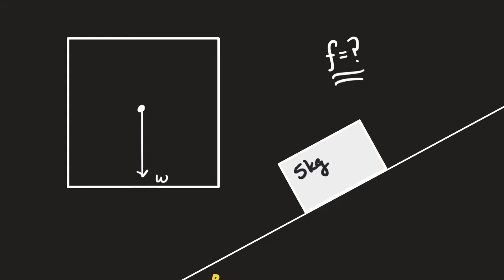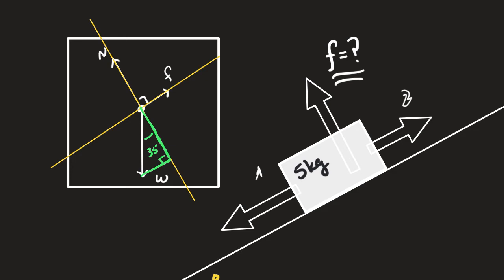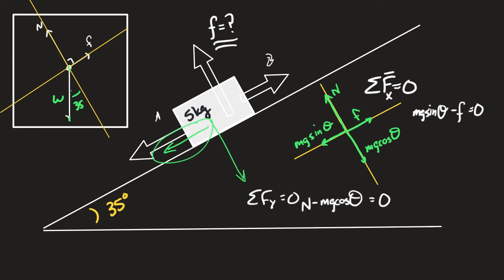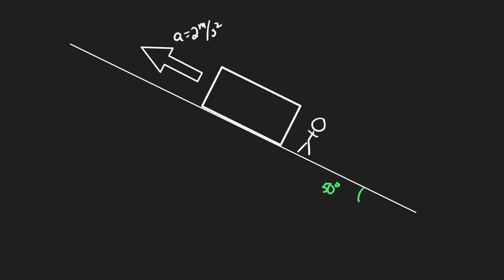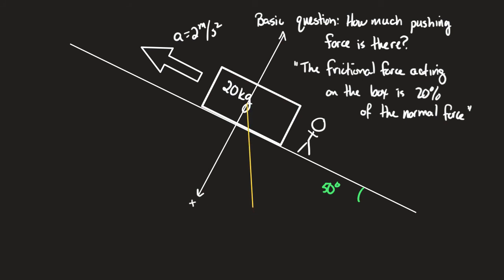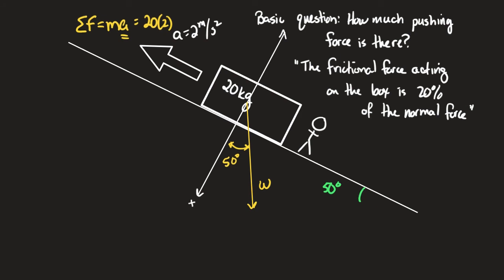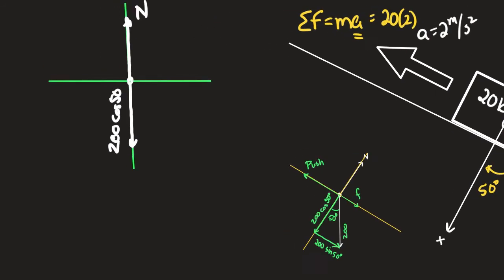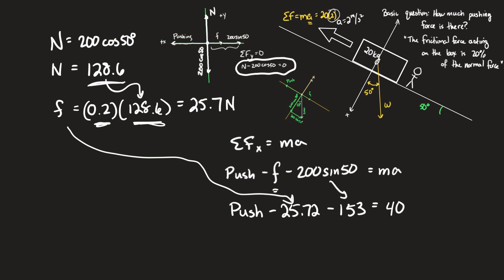Inclined Plane Practice Challenging